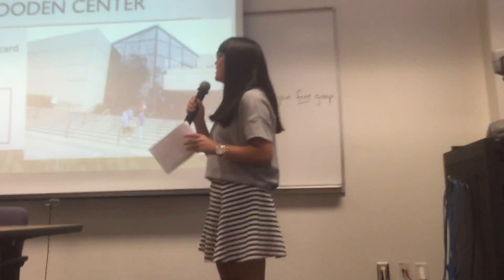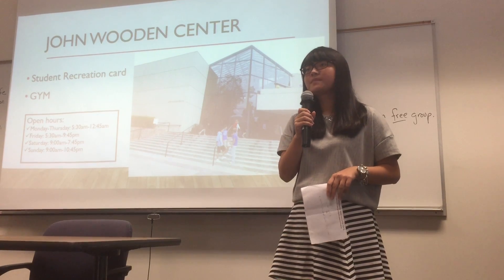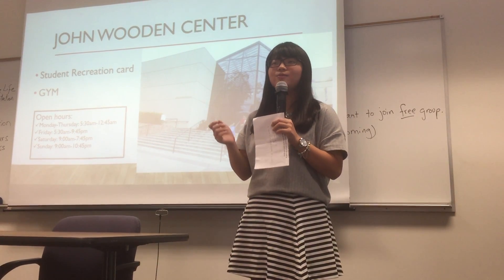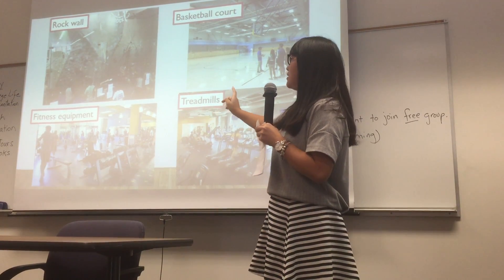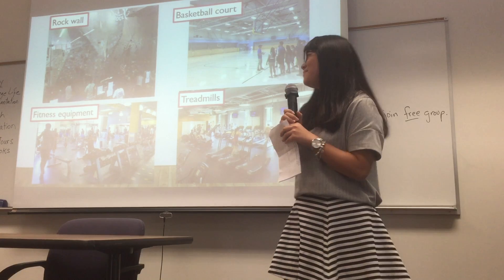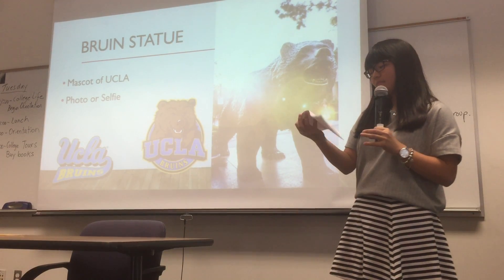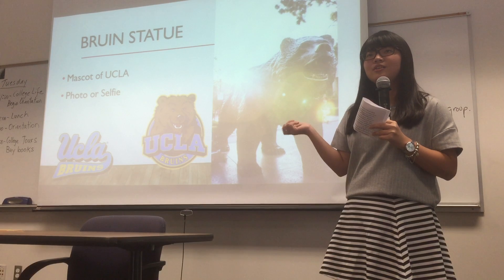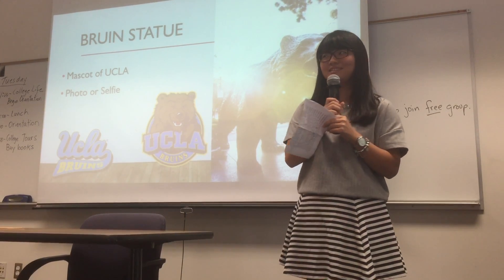Amber explains Bruins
UCLA Extension iTwelve Immersive English Communication Program